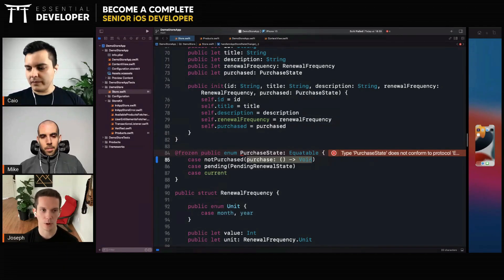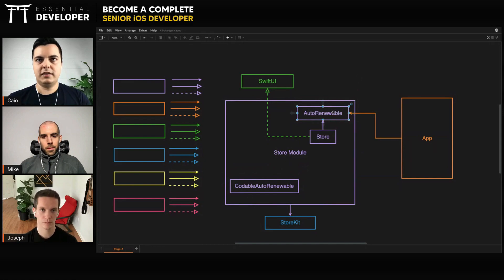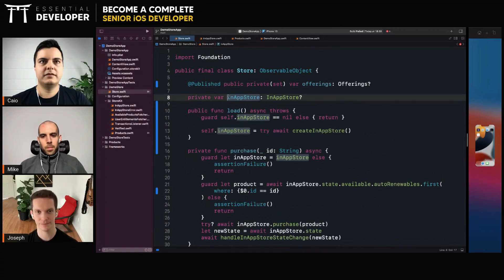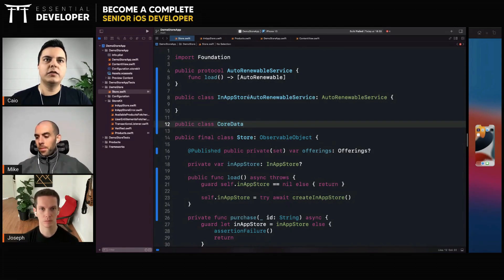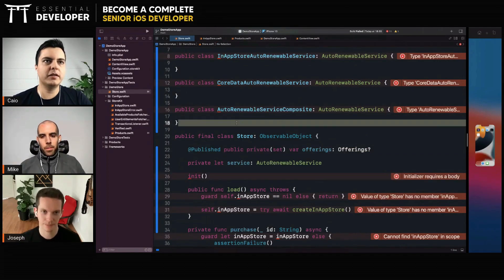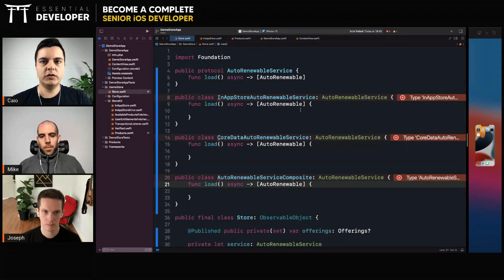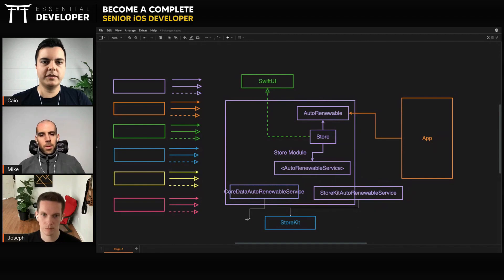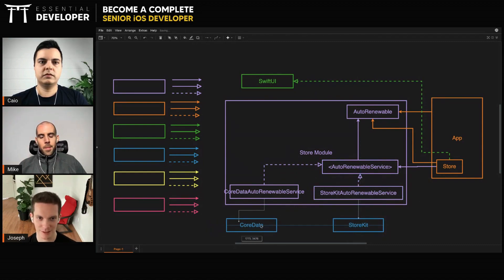iOS DEV: What's the problem with persisting a model that has a closure? | ED Clips